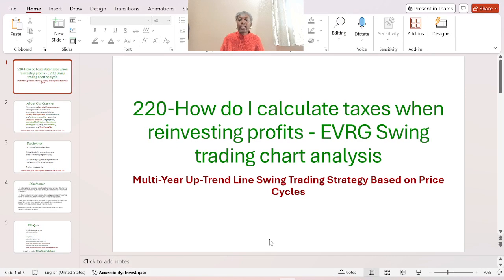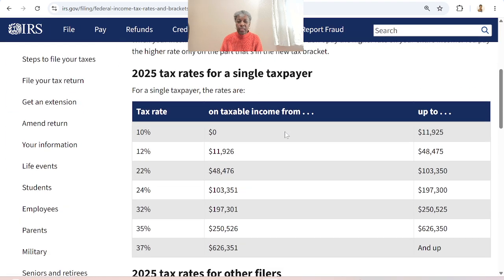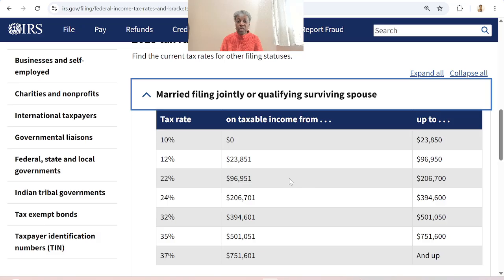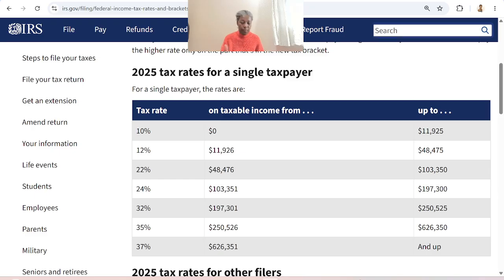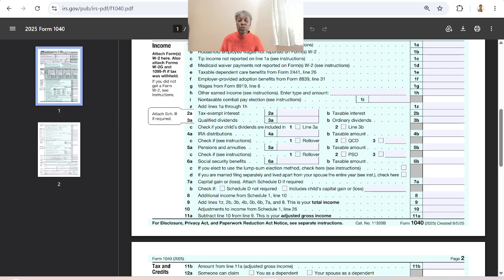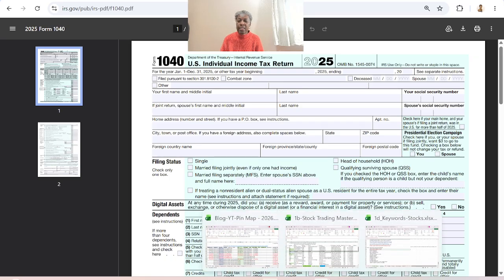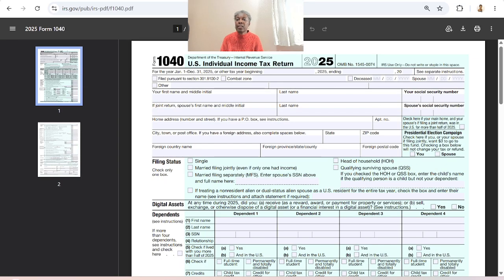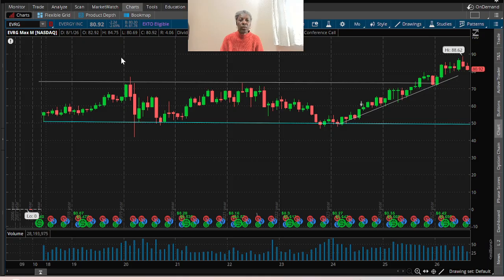220-How do I calculate taxes when reinvesting profits - EVRG Swing trading chart analysis v246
EVRG Swing Trading Analysis for Beginners using a Multi-Year Up-Trend Line Swing Trading Strategy Based on Price Cycles (Aug 23, 2026) – Learn how to swing trade with price cycle tips and entry strategies. Perfect for beginners looking for practical swing trading tips and chart analysis.

**Video Topic:** 220-How do I calculate taxes when reinvesting profits - EVRG Swing trading chart analysis

Entry strategy: Buy at the valley line

Our Vision

Our Objectives